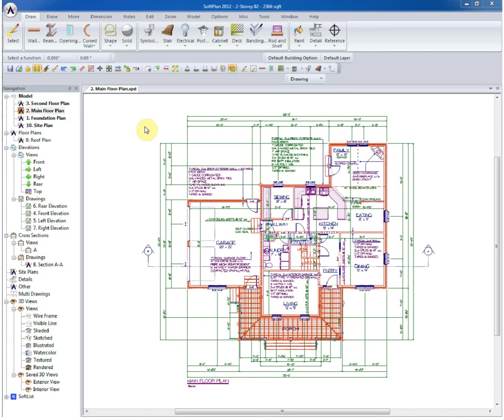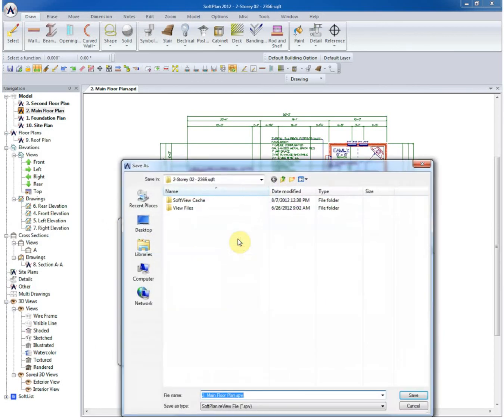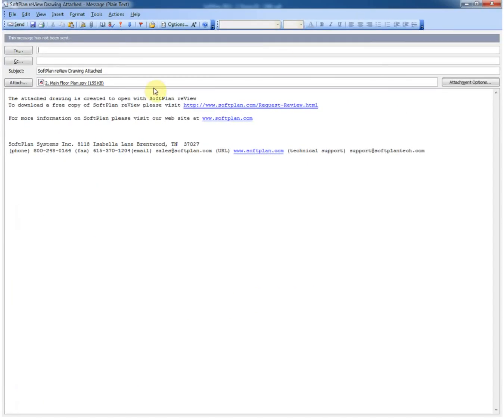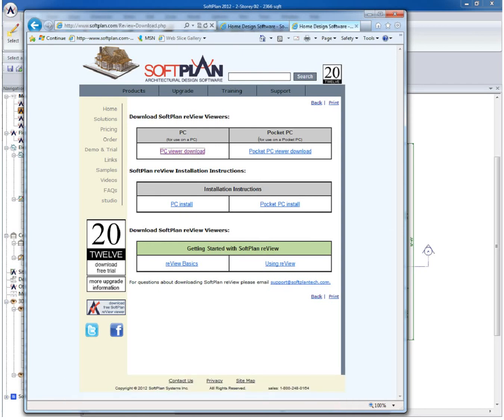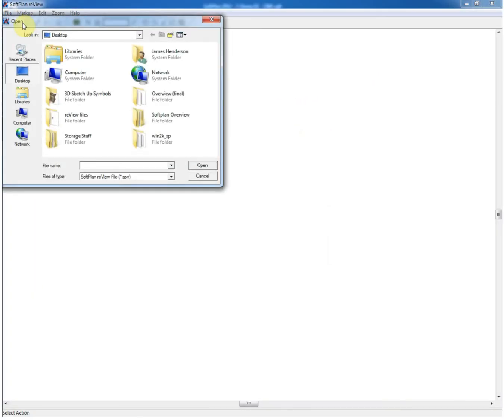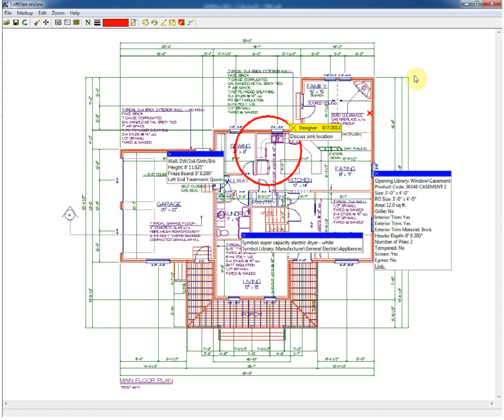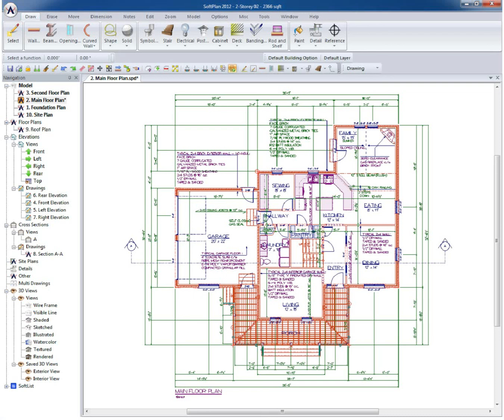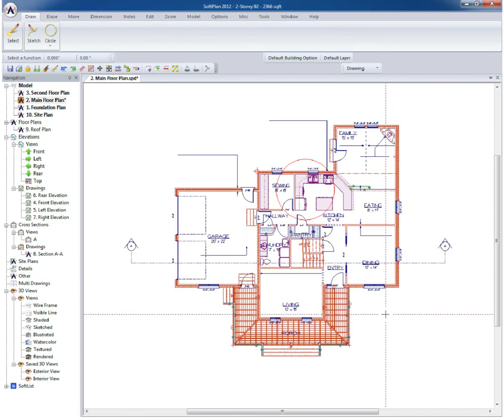SoftPlan reView 2D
SoftPlan Home Design Software: 2D reView - Importing and Exporting